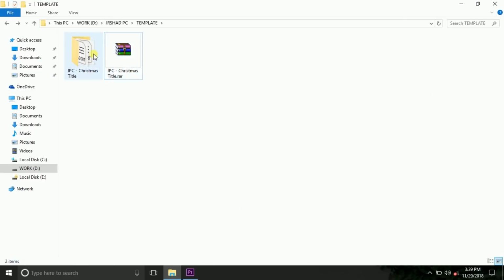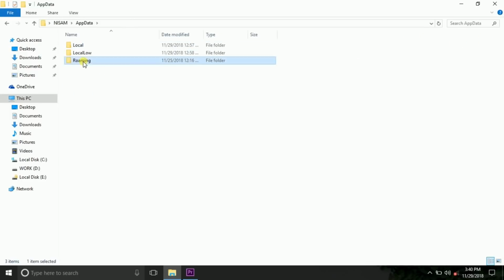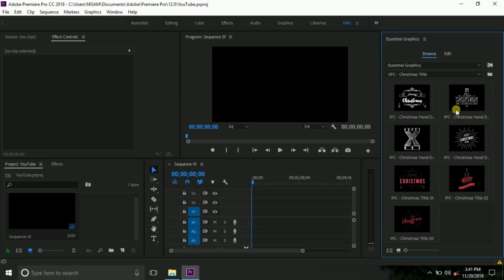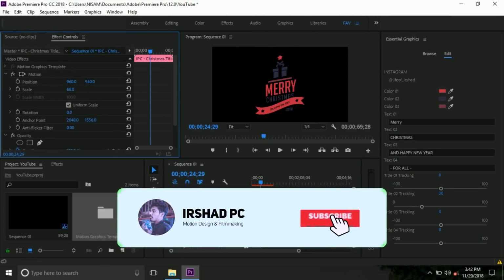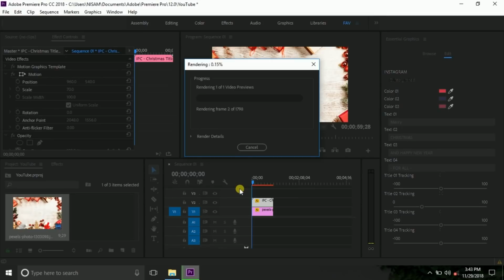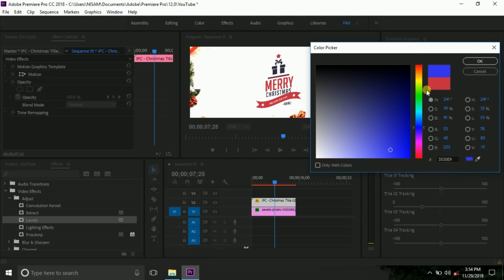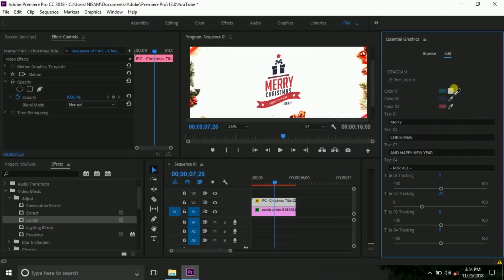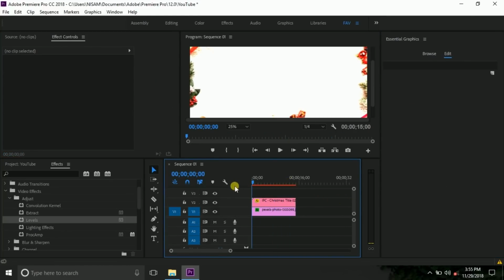Free Christmas Titles | Premiere Pro Essential Graphics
Hey, this month I am giving you free Christmas and festive titles for premiere pro cc and essential graphics file, create your Instagram stories and greetings card and social media post for this December with these advanced free preset.

Multi-purpose
Full HD and 4K